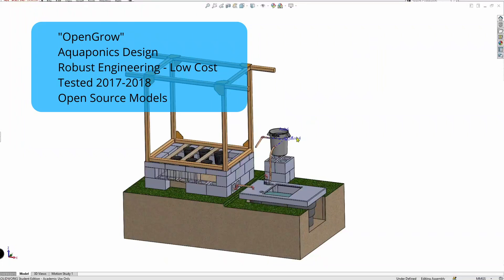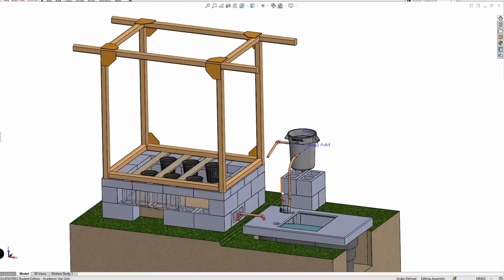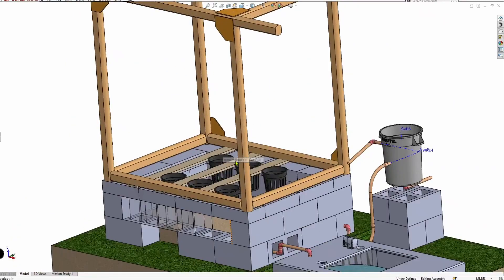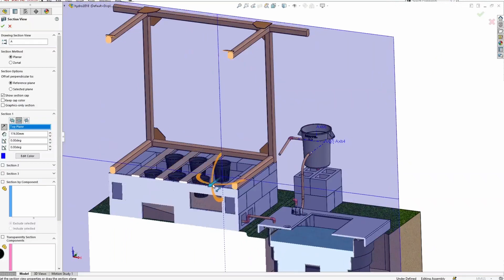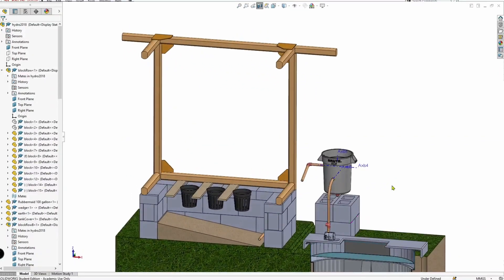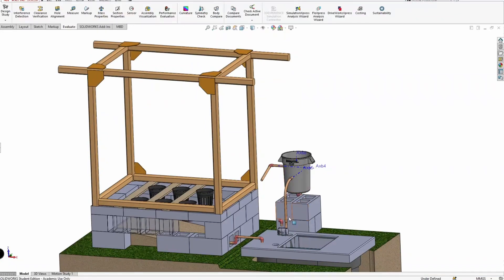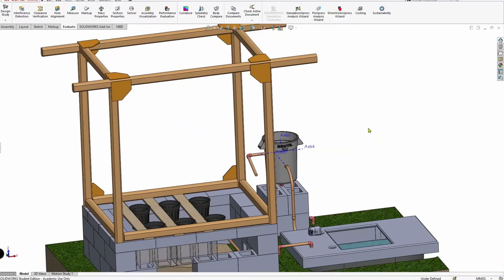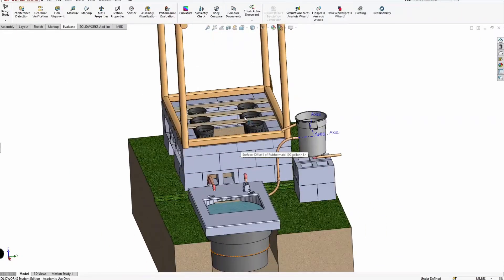OpenGrow Aquaponics Design (tested & validated) with CAD model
Overview of the technical designs inside my open source aquaponics setup.  This is one of very few aquaponics configurations that can take advantage of A) pollinators B) natural sunlight C) multiple seasons.

In future months, find further CAD models on GrabCAD with keyword "OpenGrow."  (note as of Jan 2025.)  I may be posting components of this piecewise as they are good for standalone subsystems, such as the swirl filter setup.  -David

[CHAPTERS]
0:00 purpose
0:47 results 2018
1:15 interior parts
1:50 what's unique?
2:30 passive cooling